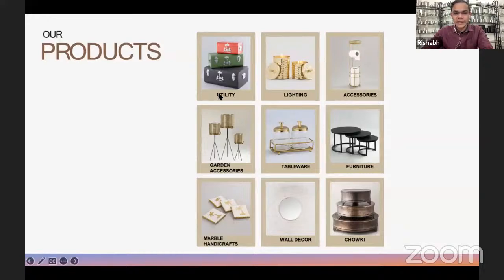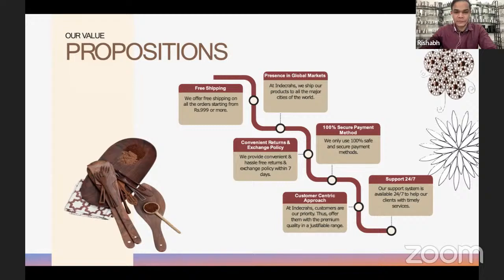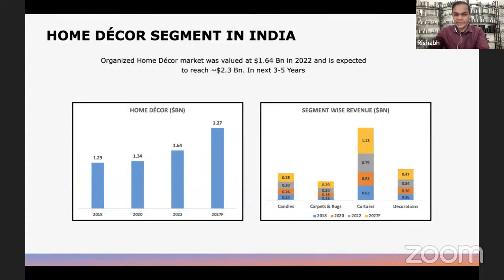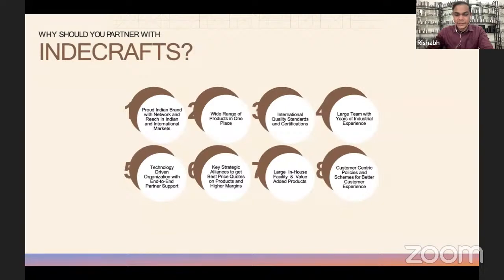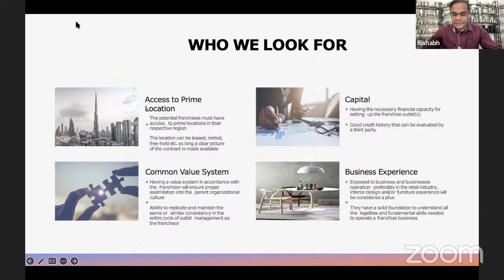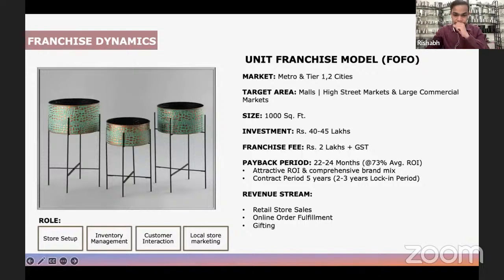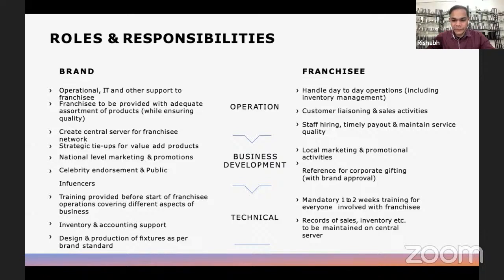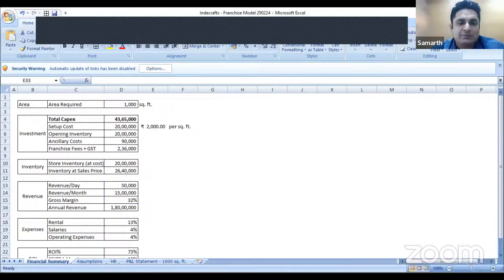Business Opportunity with Indecraft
About FRANCHISE INDIA-
Franchise India Holdings Limited is Asia's largest integrated franchise solution company since 1999. It is an absolute authority on franchising and licensing. FIHL has helped hundreds of investors in selecting the right franchise and have assisted numerous organisations in international and domestic franchise expansion. Knowledge, Opportunity, Network and Success are FIHL's key ingredients.